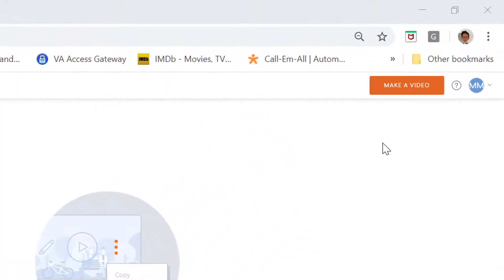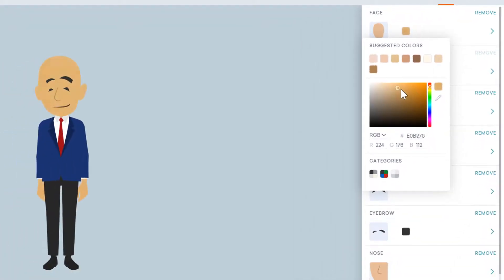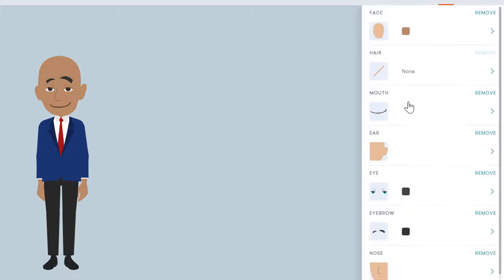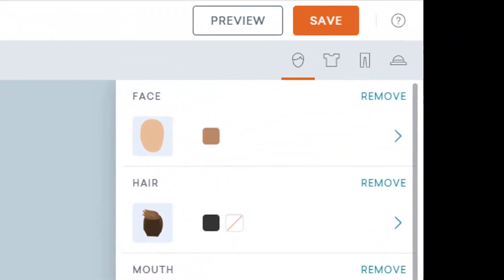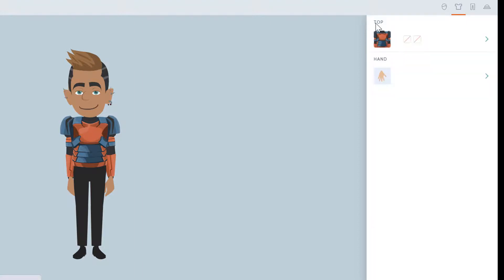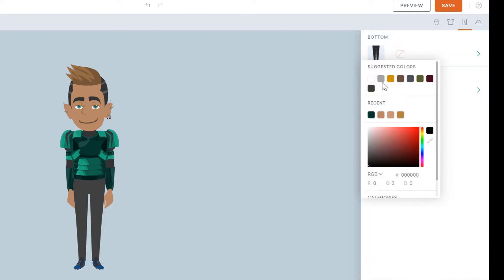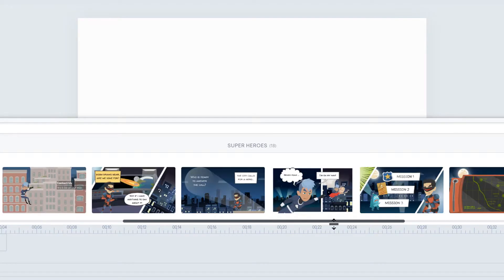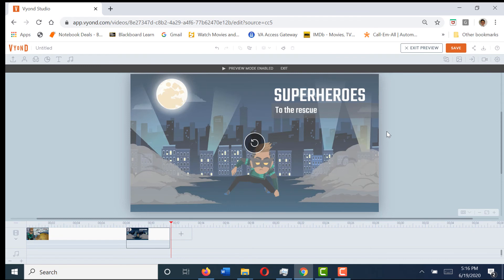How to Create Custom Characters in Vyond Animation Studio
Create one of a kind animated characters for your You Tube channel using Vyond (Go Animate)